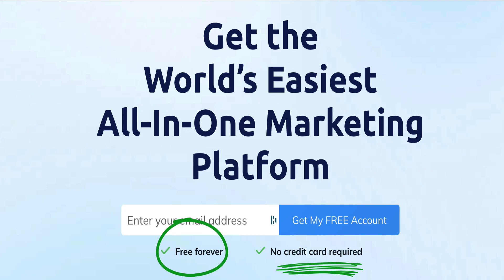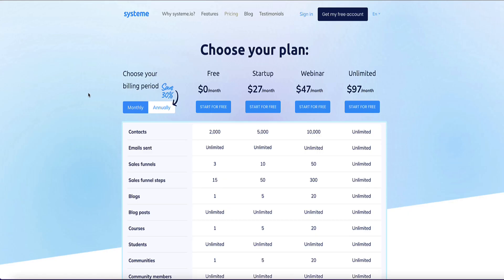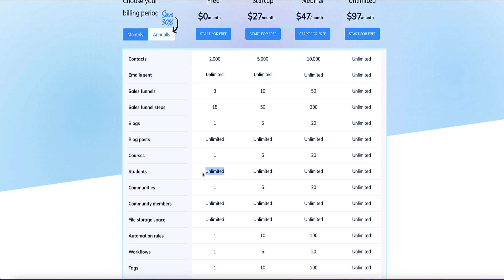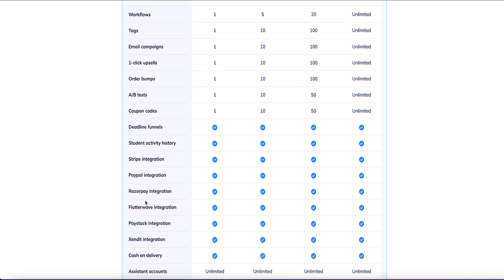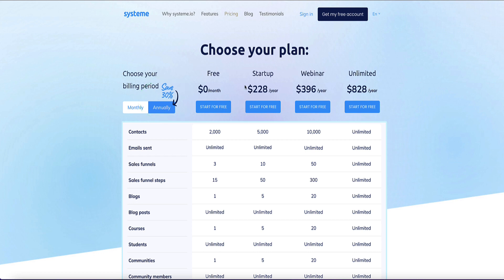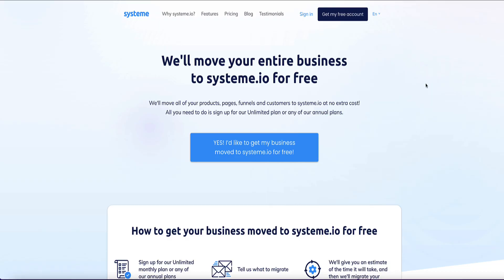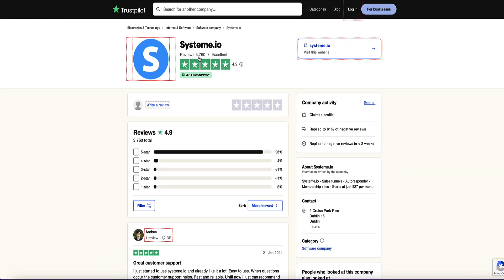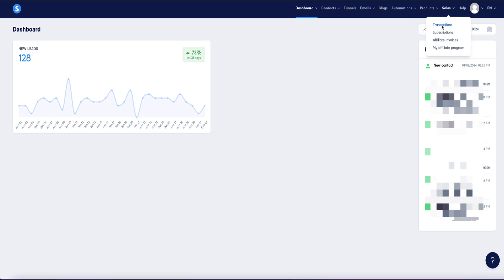Best Free ClickFunnels Alternative - (Free Sales Funnel Builder - ClickFunnels Substitute)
In this video I'm revealing the best free ClickFunnels alternative. This tool is called Systeme.io and it's an easy to use all-in-one marketing and automation tool. With this alternative to ClickFunnels you can build sales funnels, membership sites, communities, email automation and more, all for free.

ClickFunnels is a bit too expensive for many users, so this free ClickFunnels substitute is a great option. Not only does this substitute to ClickFunnels pretty much do (almost) all the same things ClickFunnels can do, but Systeme.io is also much more affordable.